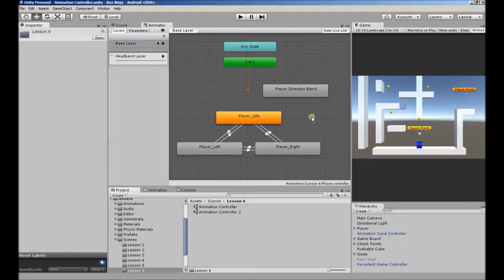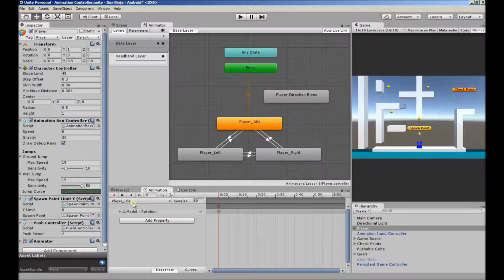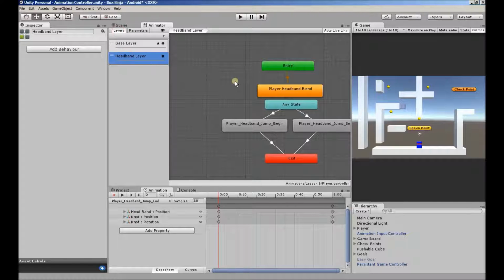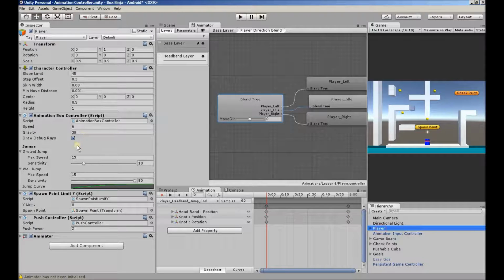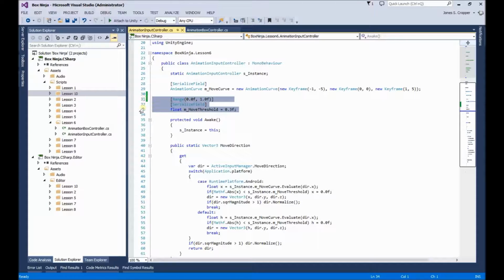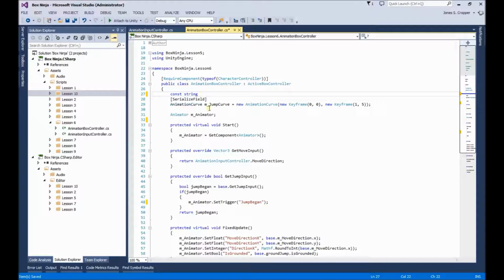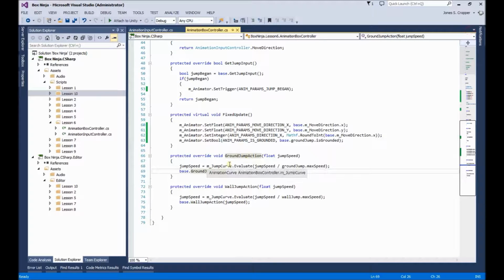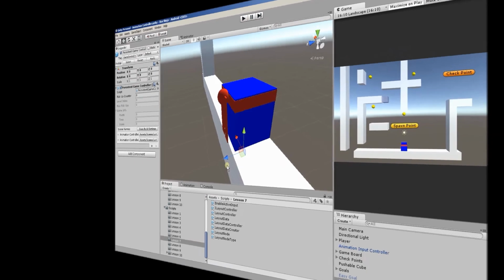Blend Trees and Animation Layers - Lesson 6 - Box Ninja - Advanced Unity Tutorial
In animating our ninja, we explore Blend Trees and Animations Layers.  We also apply Animation Parameters in script. Need help with your code/script?  We offer 1-1 help!

Advanced Unity Scripting Tutorials For Developers  Course will include Unity Editor Scripting and much more.

Password Protector

Create assets that require passwords? You NEED Password Protector. ONLY $5!